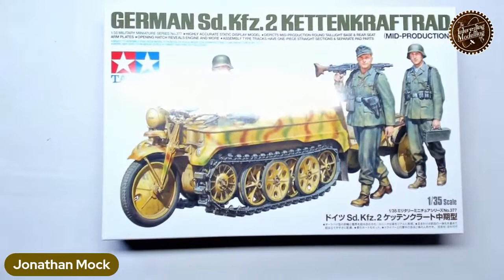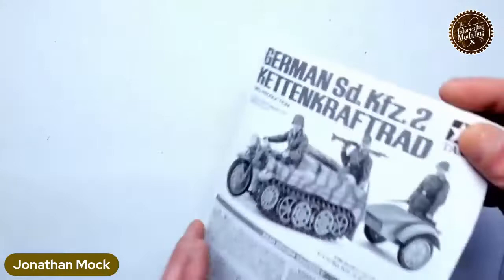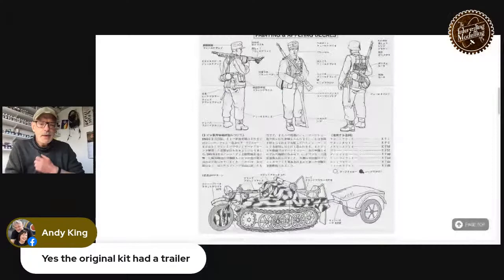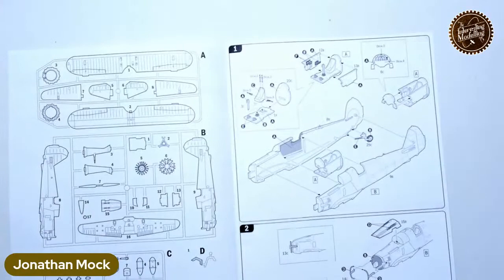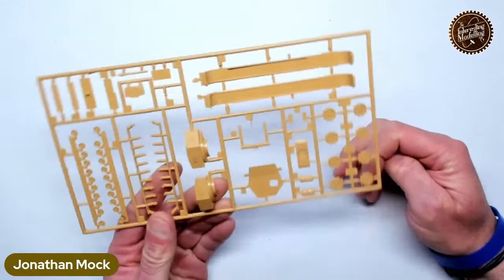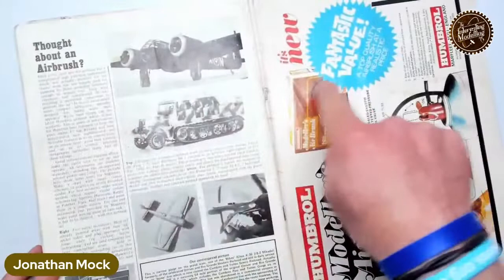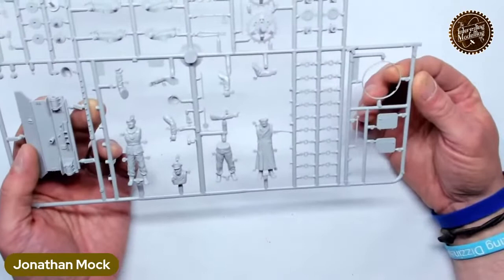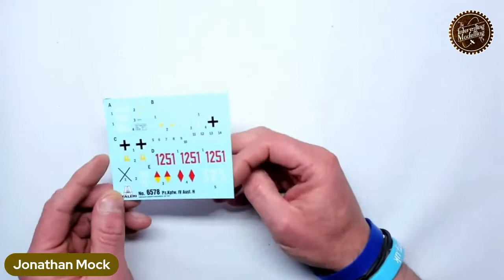The Interesting Modelling Co. Pop-up LIVE!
Tamiya 1/35 Kettenkrad, Italeri 1/35 Panzer IV H, 1/48 Hs 123 and 1/72 Churchill!